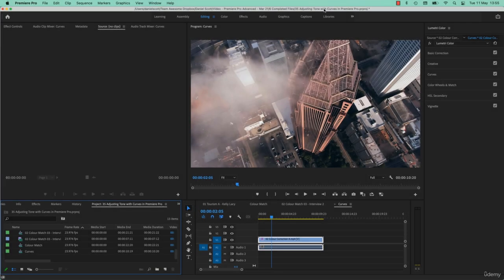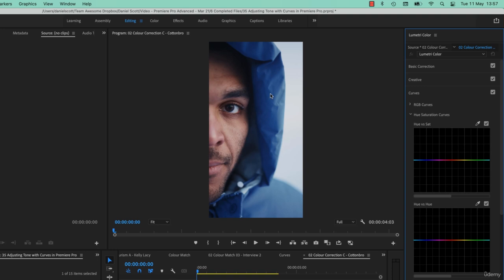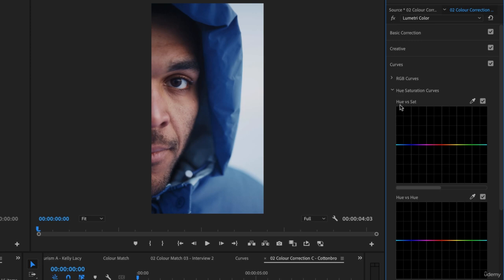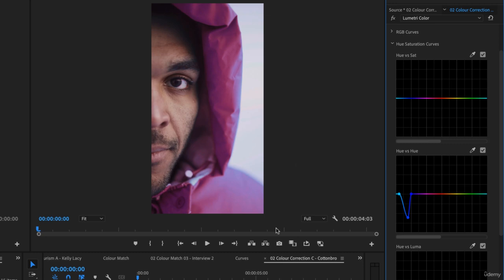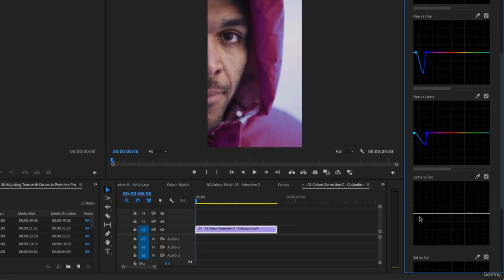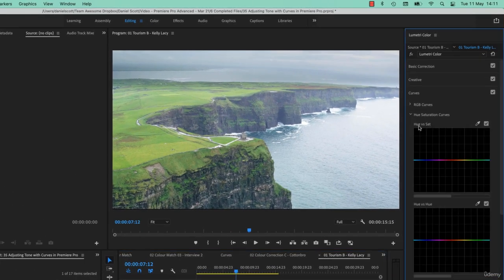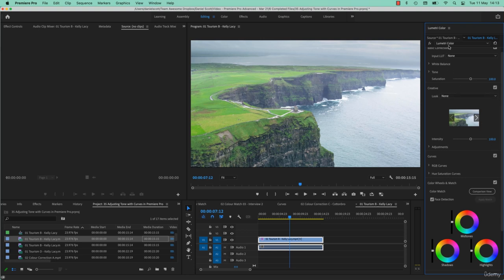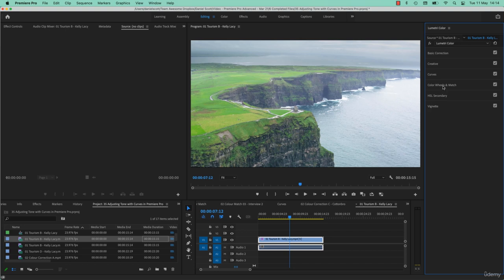How to change a color in PP using hue sat #38